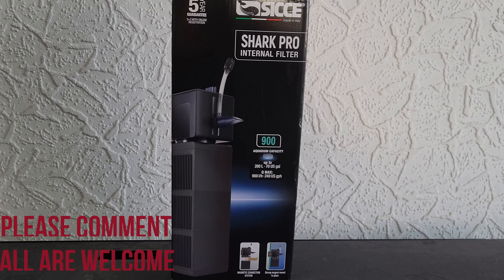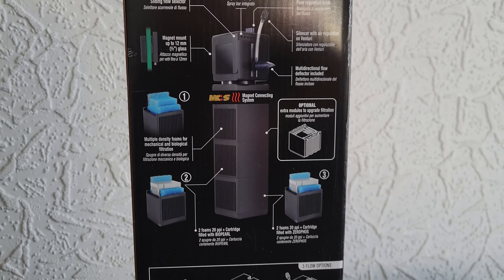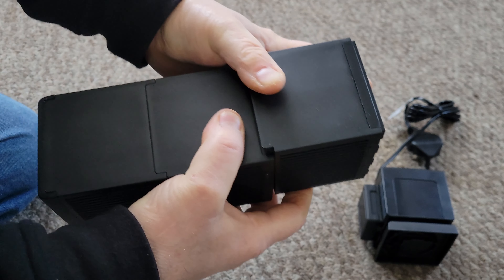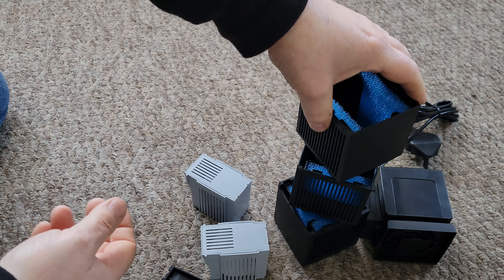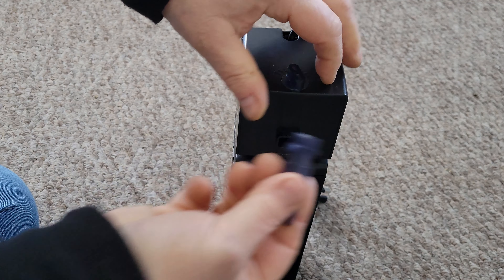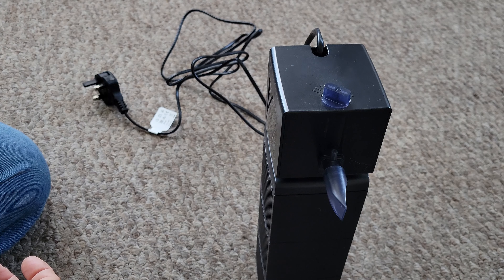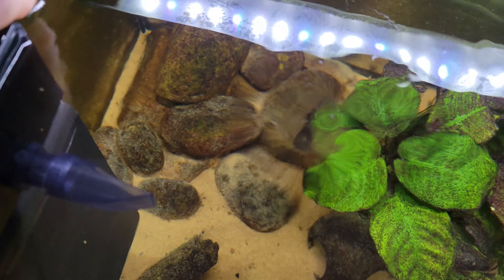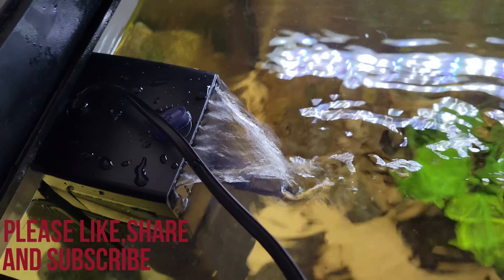SICCE Shark Pro aquarium filter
This is supposed to be the best internal filter around lol